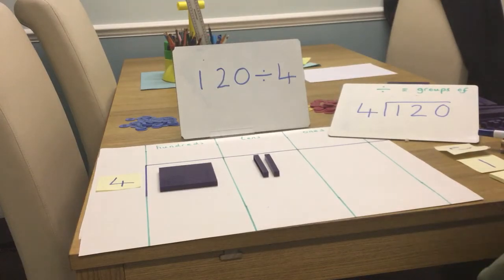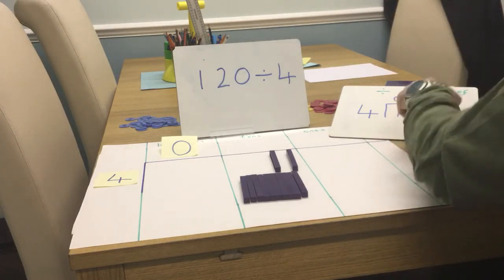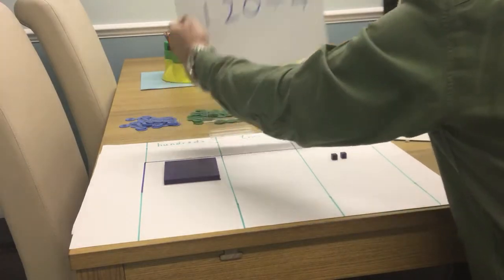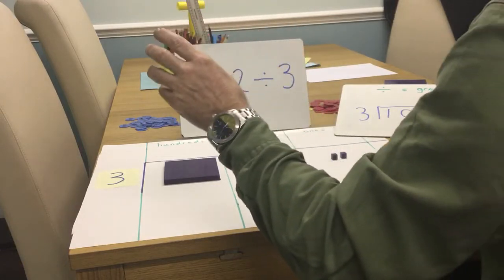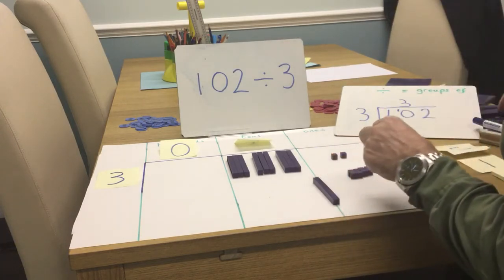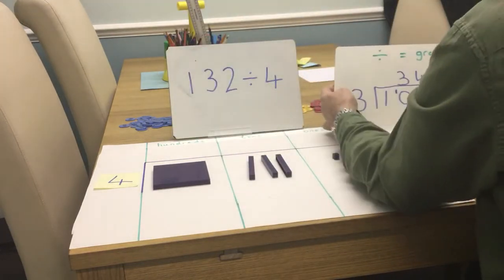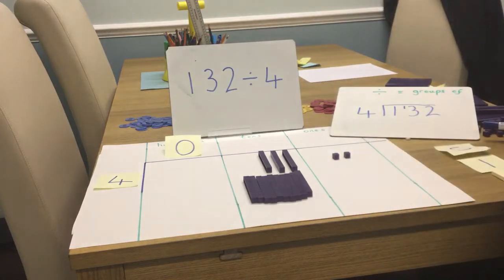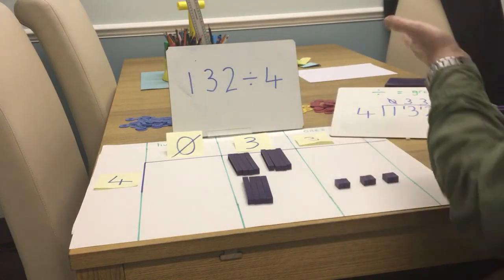Dividing 3 Digits By 1 Digit With Exchange (3)